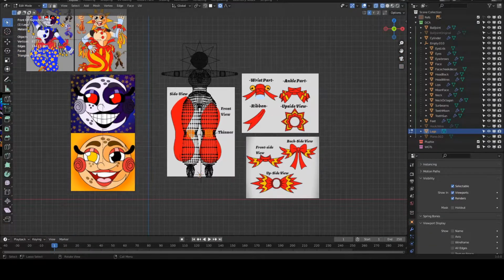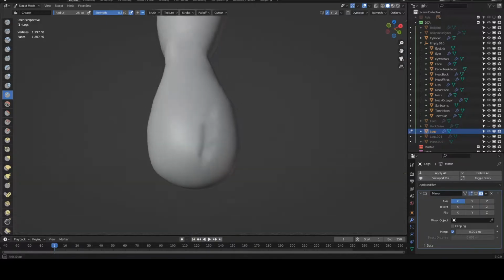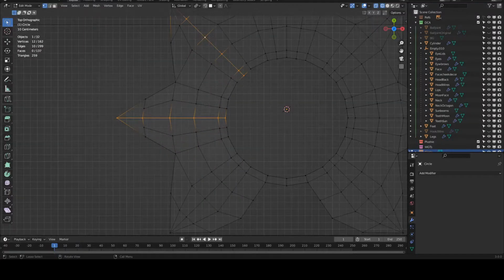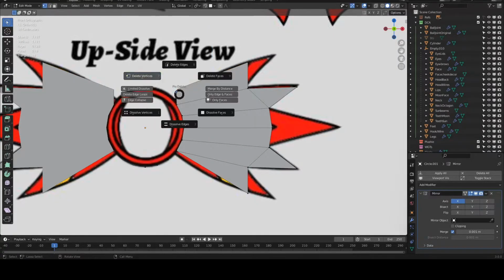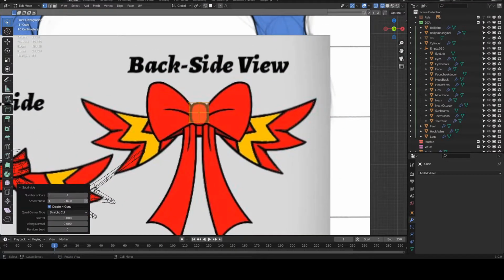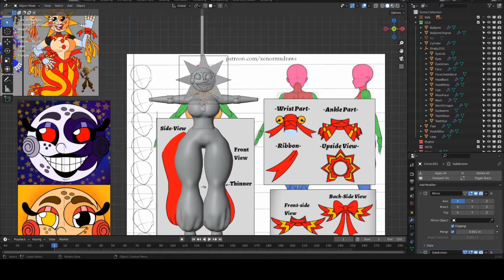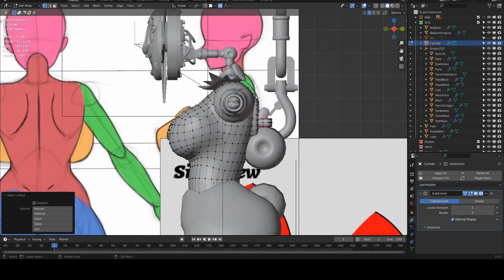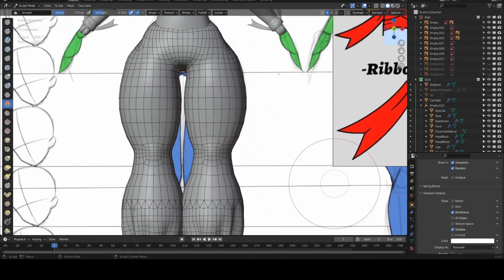Modeling The Daycare Attendant from Security Breach-Part 8 Leg Sculpting & Ribbons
Part 8 of a multipart series modeling @RockstarPuppet 's stylized Daycare attendant design.